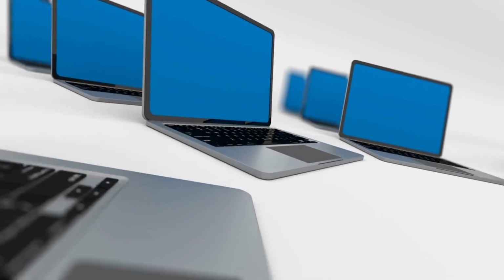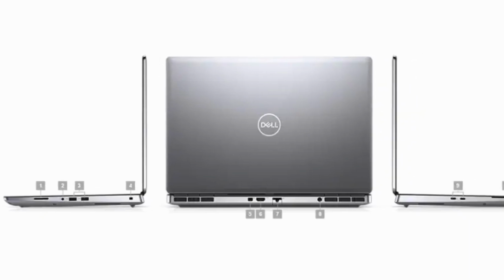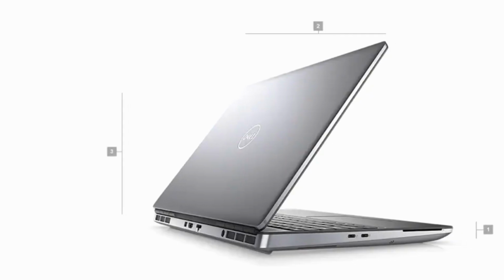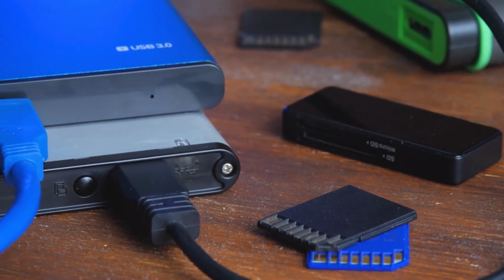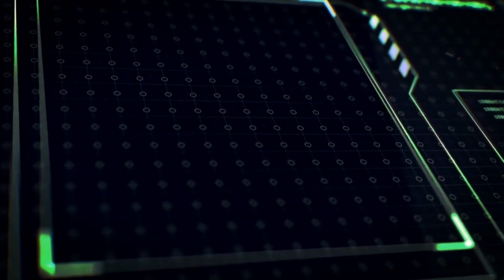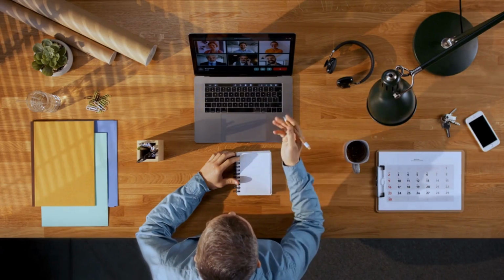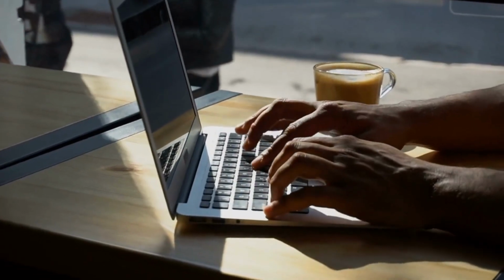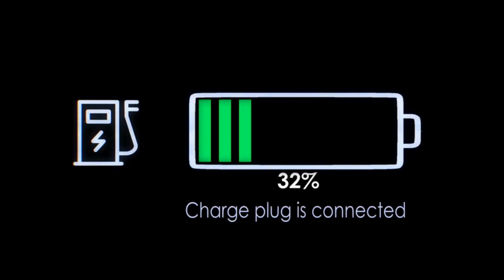Dell Precision 7560 Review - Best All-Round Workstation?